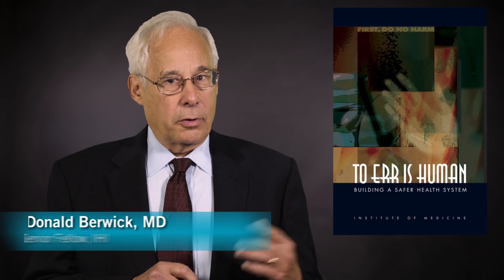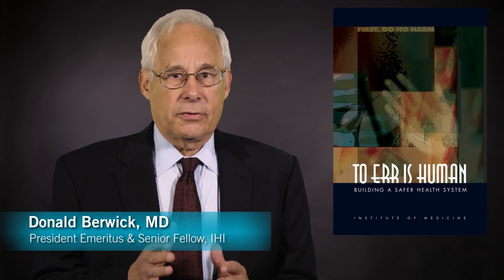Measuring Patient Safety in Real Time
Measuring Patient Safety in Real Time: An Essential Method for Effectively Improving the Safety of Care

​Classen DC, Griffin FA, Berwick DM. Measuring patient safety in real time: An essential method for effectively improving the safety of care. Annals of Internal Medicine. November 21, 2017. [Epub ahead of print]

The continuing evidence of preventable deaths due to medical error has led to recent calls to improve measurement of safety in hospitals. This need can be adequately addressed by harnessing health information technology. The authors argue that electronic health records (EHRs), which have been broadly adopted, offer the opportunity to measure all causes of harm in real time, and in the whole patient population — with minimal need for additional resources — allowing for robust measurement of patient safety and prompt intervention to reduce or mitigate harm.